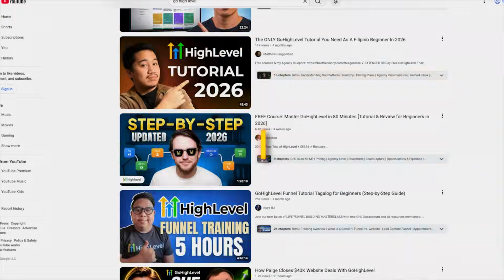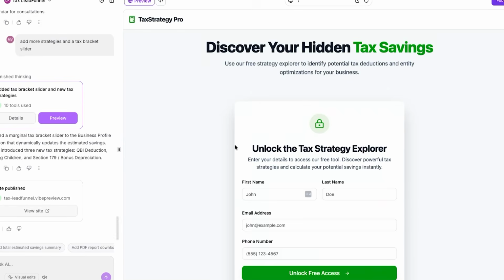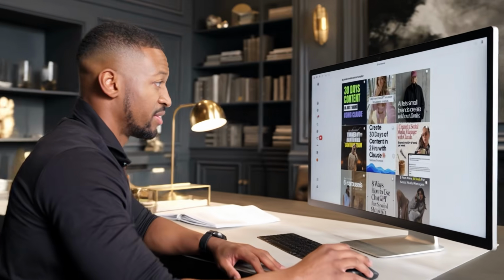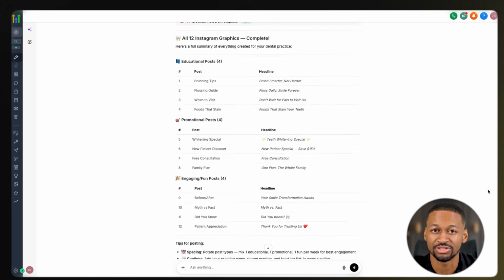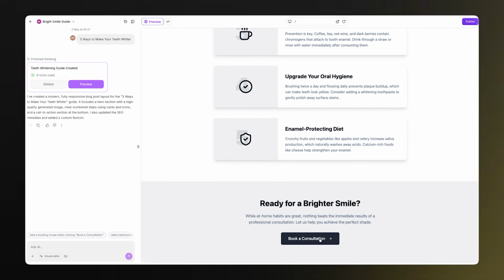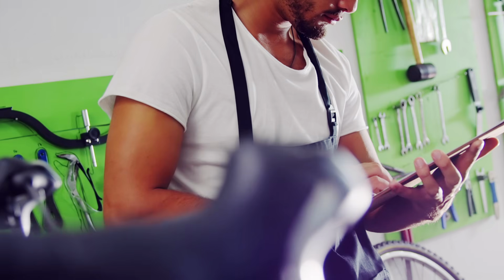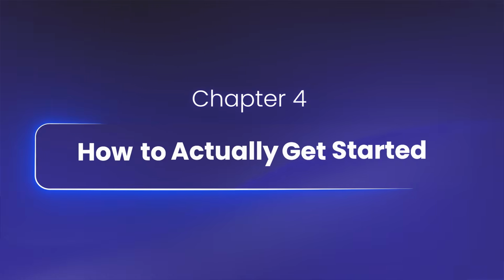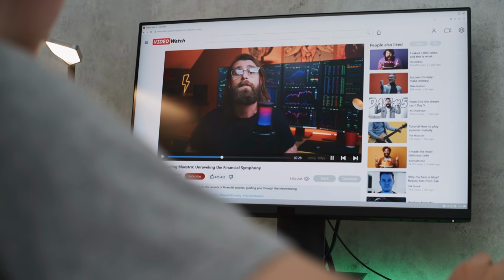Before You Use GoHighLevel, Please Watch This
Before you use GoHighLevel, I need you to know something. A lot of people on YouTube are trying to teach you how to build an agency or software with GoHighLevel. But they don't even have an agency or AI business themselves.

Already have GHL?
Timestamps
Intro (0:00)
Chapter 1: What GoHighLevel Actually Is (1:03)
Chapter 2: How to Actually Make Money with GoHighLevel (3:50)
Chapter 3: How to Actually Get Clients (8:03)
Chapter 4: How to Actually Get Started (11:06)
Chapter 5: What Actually Made the Difference for Me (12:02)